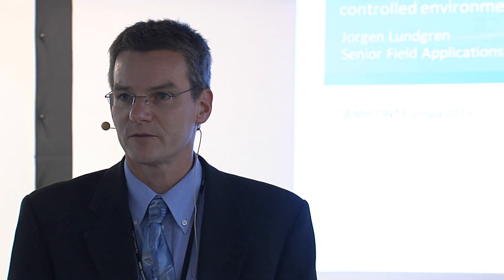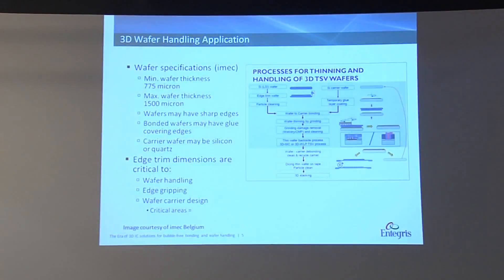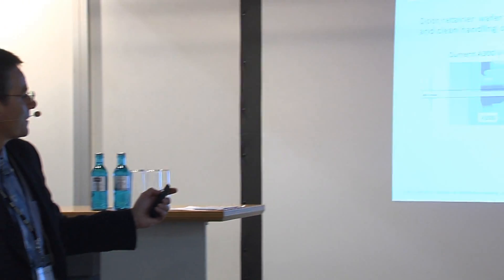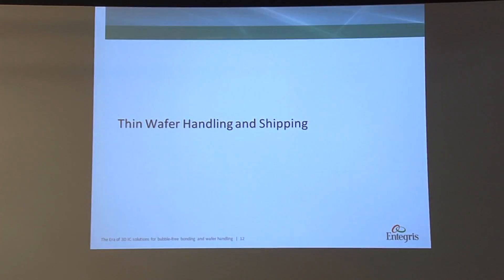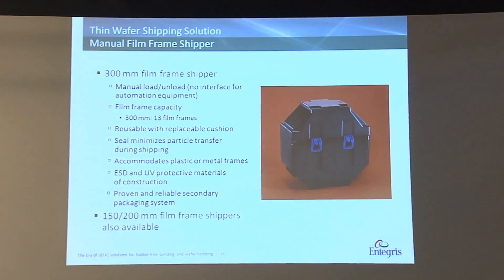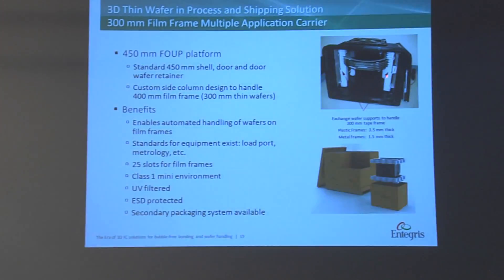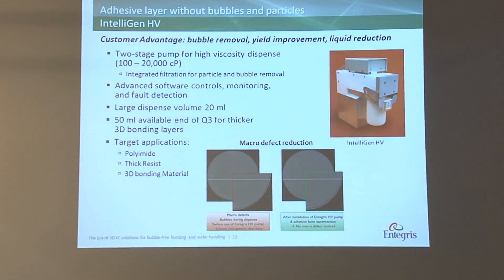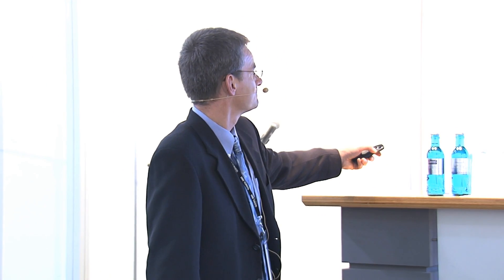Entegris 3DIC solutions - a collaboration with imec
Presented by Jorgen Lundgren, Entegris senior field applications engineer at SEMICON Europa 2013.